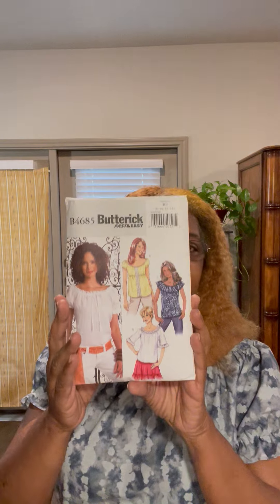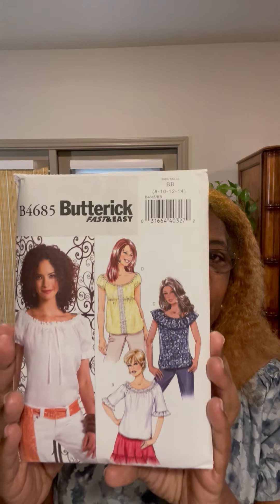Fashion Friday May 17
Pattern is Butterick  B4685
Summer is here!

In this video or stream:
Rochelle Vanterpool
Tutress Designs

Place you order on Etsy